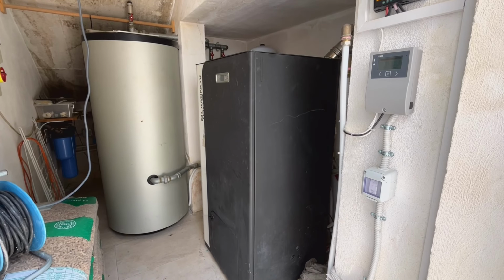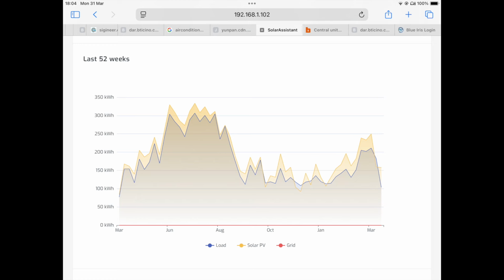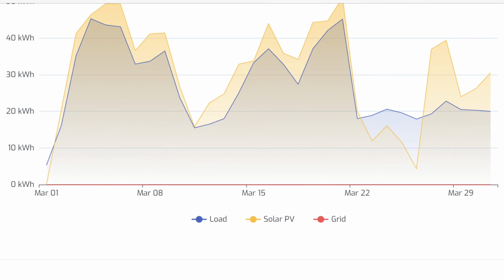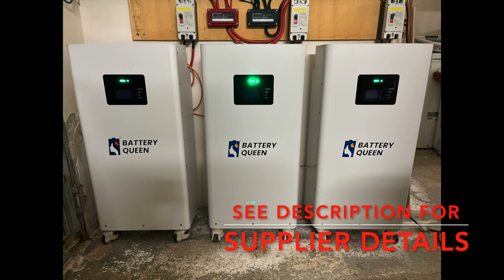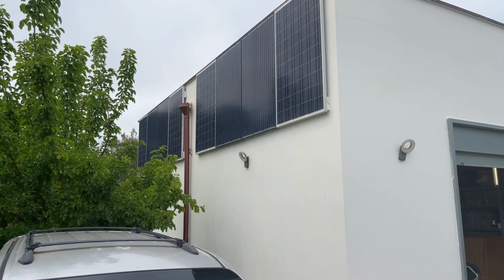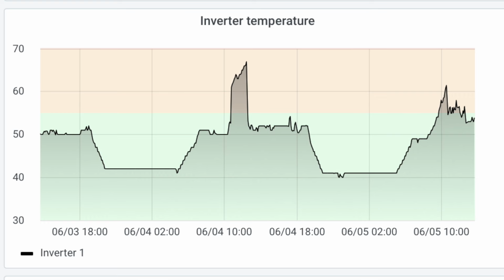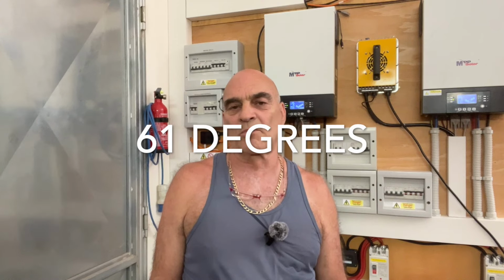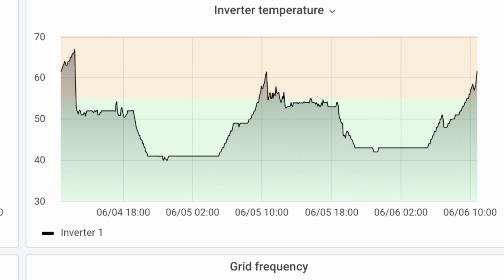Our Home Solar Upgrade: 6 Months Later – Life Off-Grid Has Changed!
Thinking about upgrading your solar system for home use? 🌞
We did it 6 months ago—and it’s completely changed the way we live off-grid. In this video, we share the impact of upgrading from an 8 kW inverter to a 12 kW inverter, along with installing 48 kWh of LiFePO₄ battery storage. Once balanced, these lithium iron phosphate batteries have been absolutely brilliant!

Before the upgrade, we relied heavily on the generator—especially during winter. Now? We’ve only had to run it a couple of times on very dark days, a huge improvement from our old system. It’s quieter, more efficient, and far more reliable.

We take a look at system performance and how this change has brought real peace of mind during cloudy weeks and cold seasons.

🔋 48 kWh LiFePO₄ Batteries
⚡ 12 kW Inverter (Upgraded from 8 kW)
🌤 Winter Performance
🔥 Minimal Generator Use
🏡 Fully Off-Grid Living

If you're living off-grid or considering a solar upgrade, this video gives you real-world insight into what works—and what to expect.